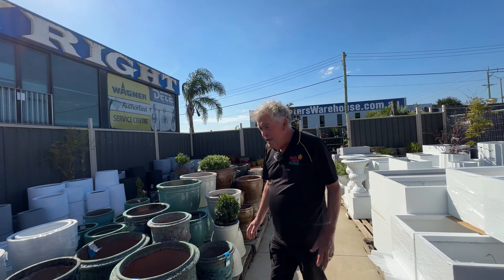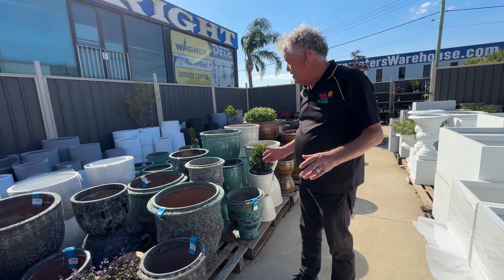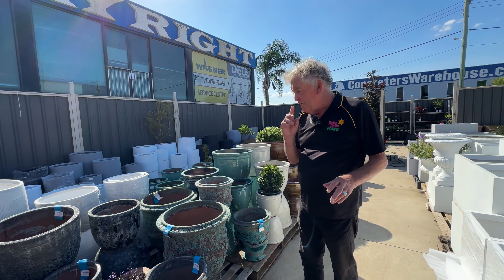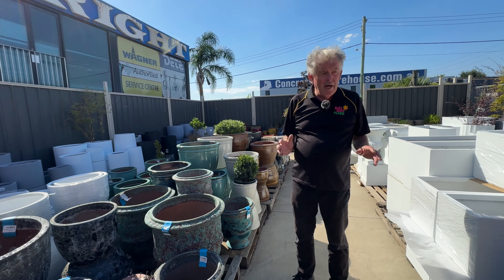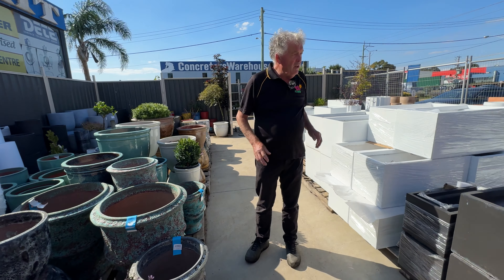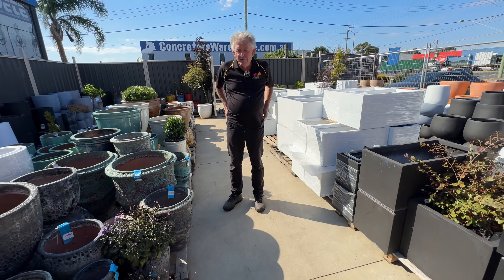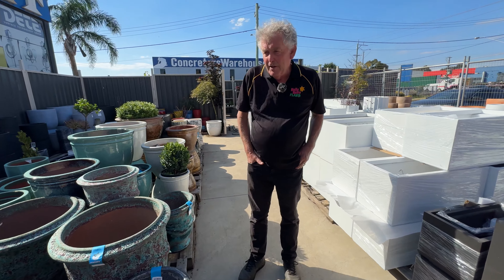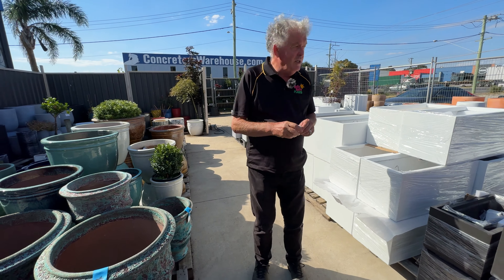Behind the scenes with Chris at Hello Hello Plants!!🌿🍀🌼🌸🚶‍♂️📹